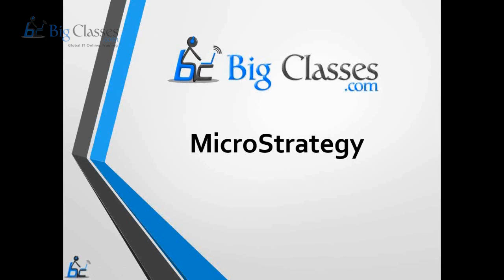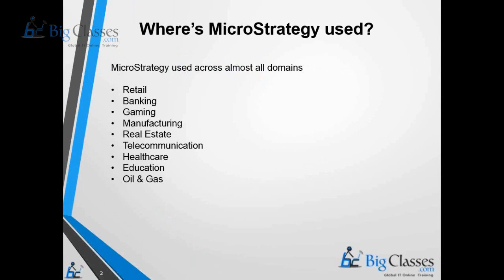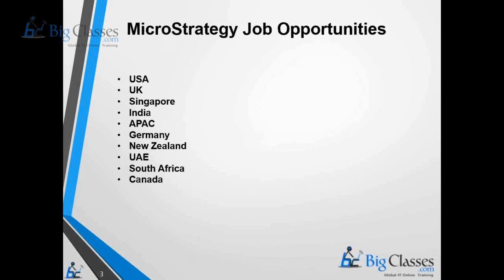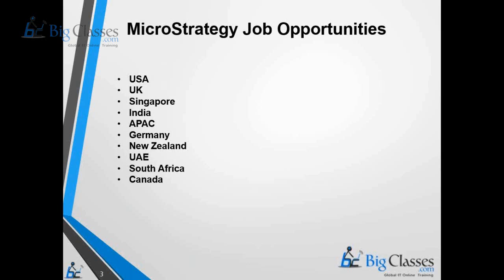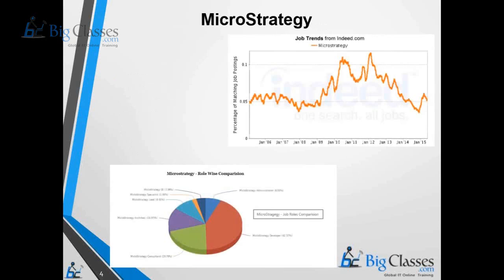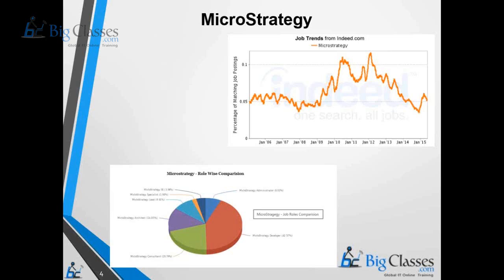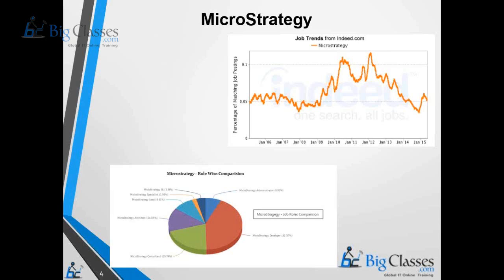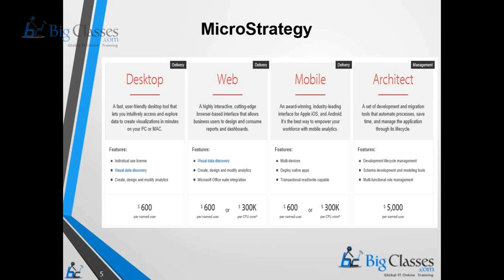Where MicroStrategy is used? - MicroStrategy Tutorial - Bigclasses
Where Micro Strategy is Used & Which Domain Micro Strategy can support
           •Micro Strategy is implemented by every Geographical regions or Countries
           •Micro Strategy is used by all the Domains in the market
           •What is the Job Trend for Micro Strategy in the IT Market?
           •What are the Role trends with Micro Strategy?
           •What are the Licenses available in Micro strategy and what are the costs for Licenses?
For regular Updates on Microstrategy   please like our Facebook page:-